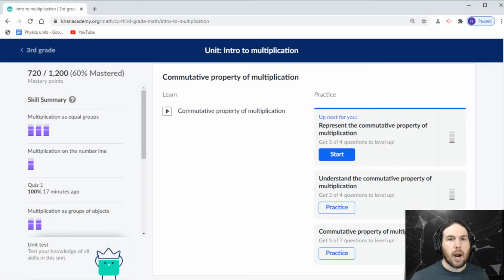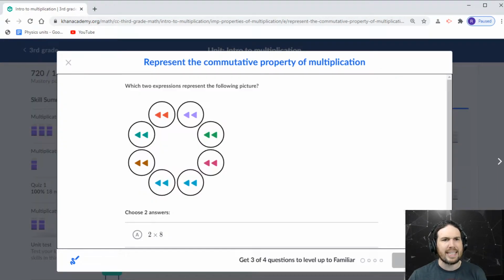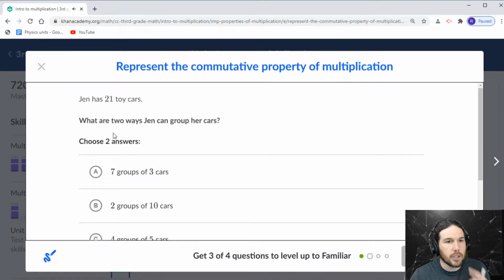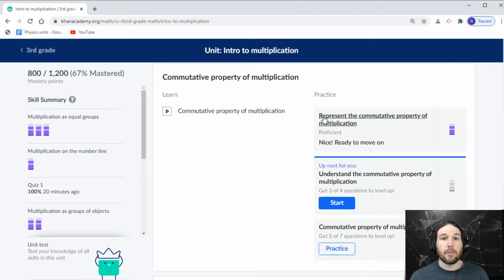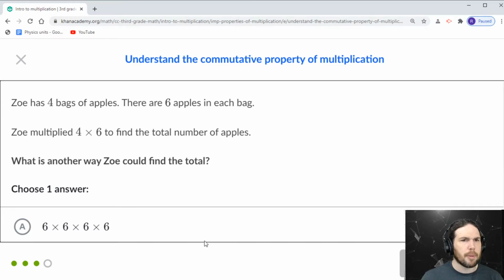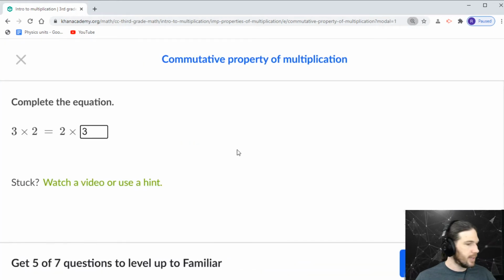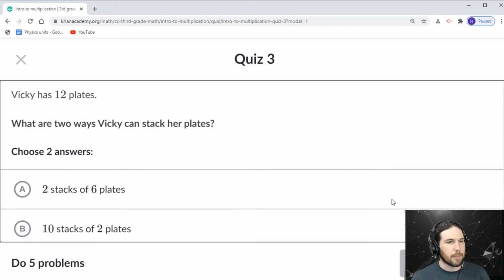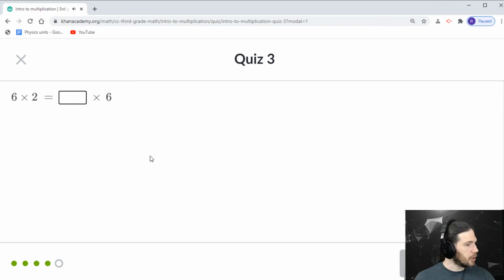Grade 3: The Commutative Property of Multiplication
"Commutative Property" is a phrase I've thrown around in this channel a lot. In this video, we break down exactly what it means, how it applies to multiplication, and how we can use it to make our mental math a bit easier.

Come join me as I stream for this show!
6pm PST Mondays